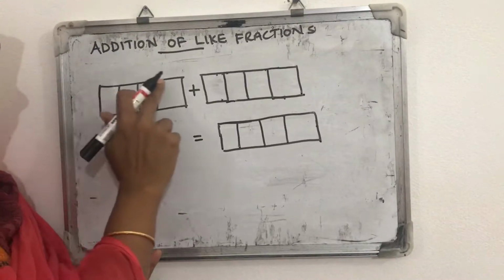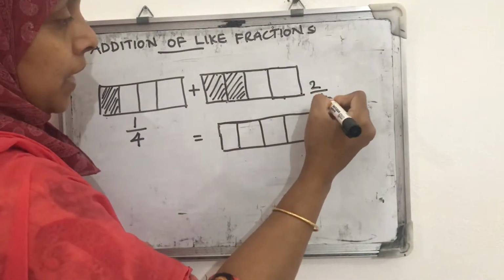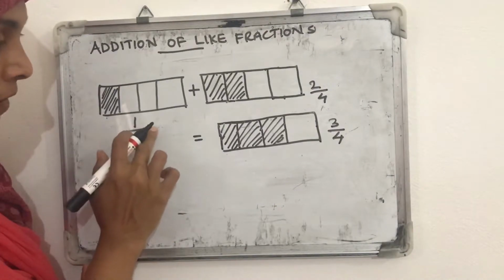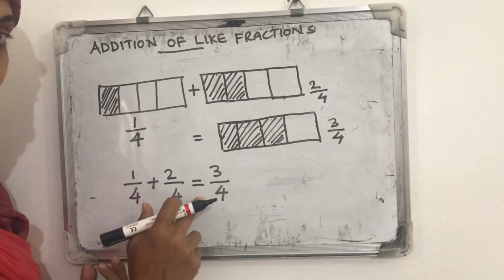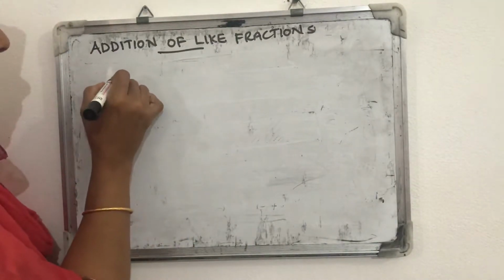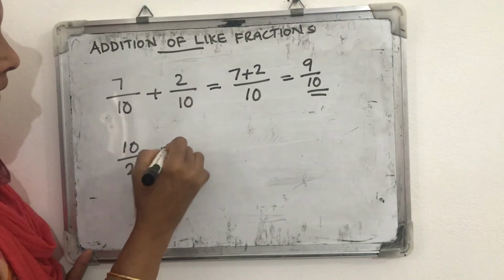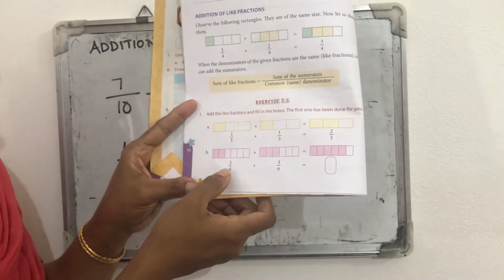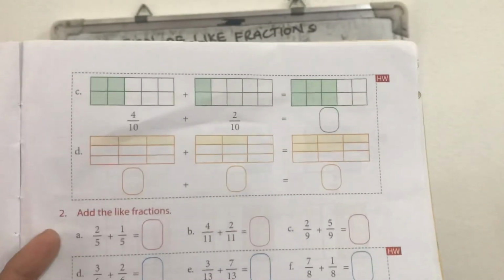3 rd maths(fraction-part 5)